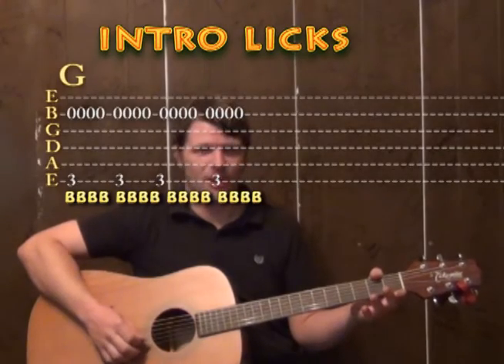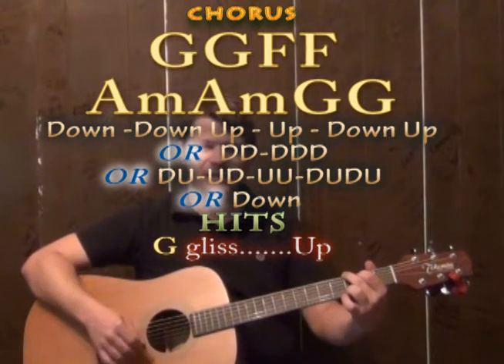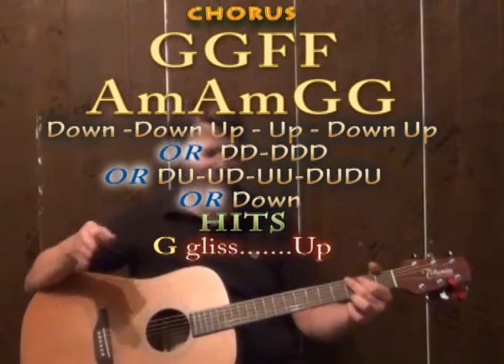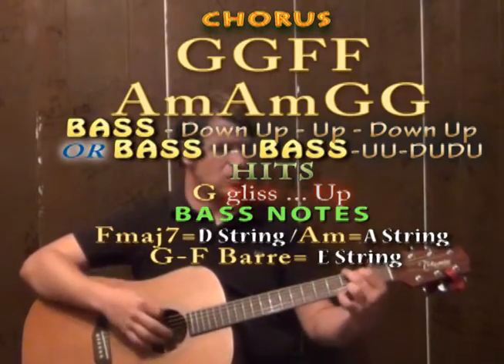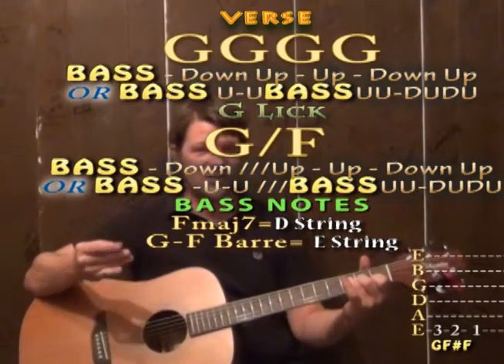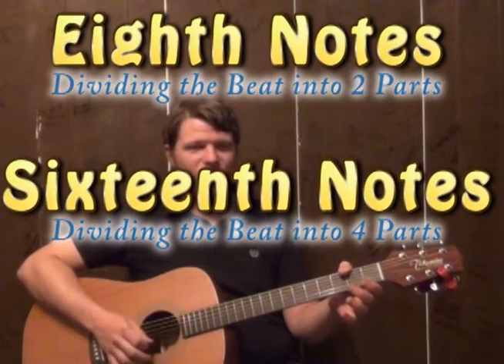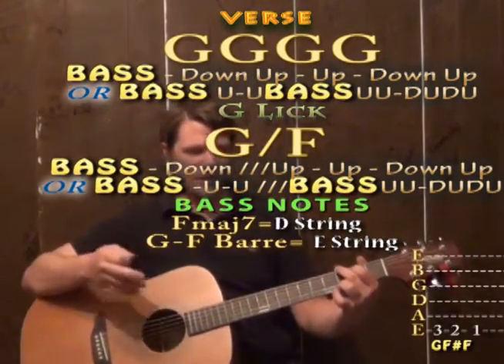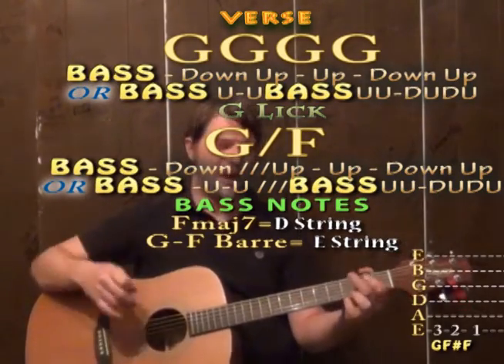Turn The Night Up (Enrique Iglesias) Easy Strum Guitar Lesson How to Play Tutorial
Super easy guitar lesson on how to play Turn The Night Up by Enrique Iglesias with chords, strum patterns and licks to cover the song or play with the recording ;) FREE BOOK OF GUITAR EXERCISES IN PDF BEATLES GUITAR LESSONS